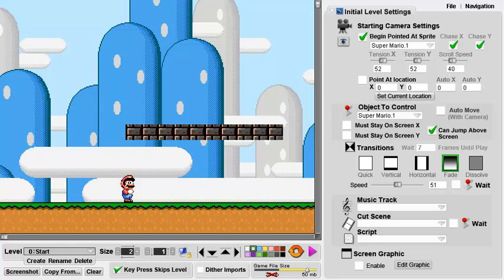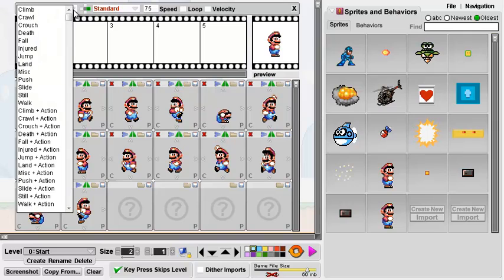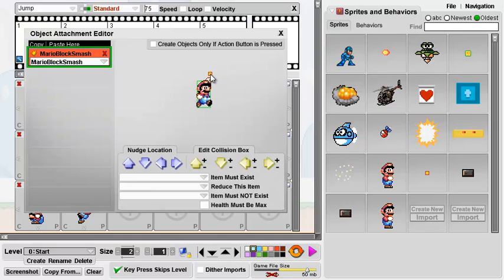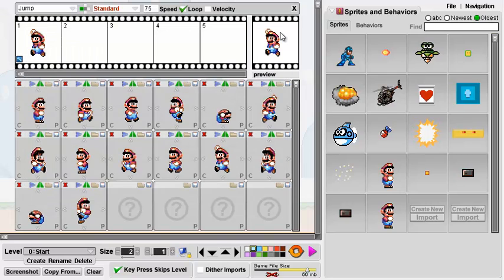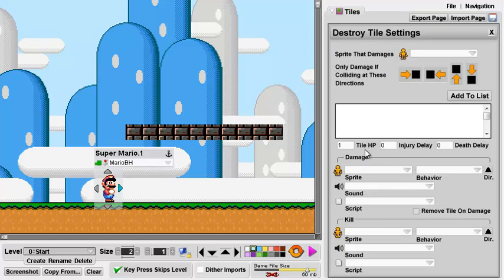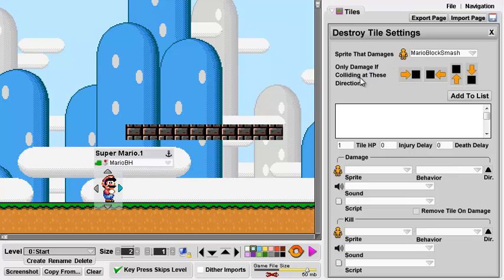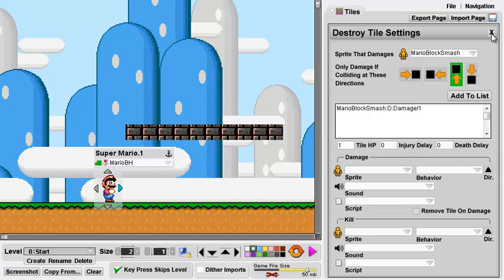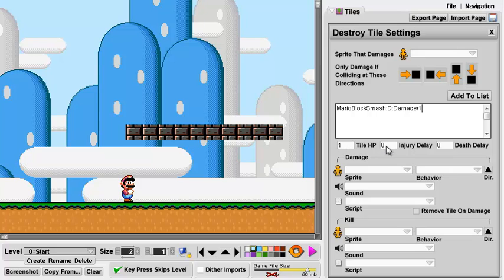Arcade County Game Builder - Destructible Enviroments Tutorial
This video shows how to create destructible environments in the Arcade County Game Builder.